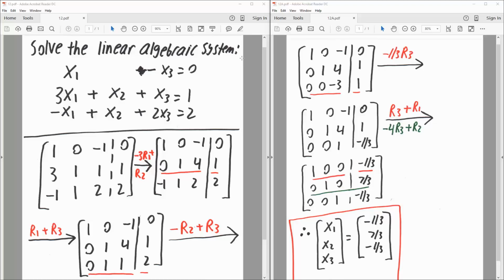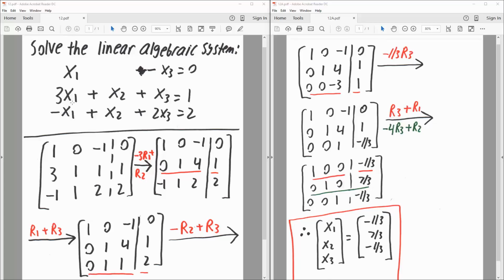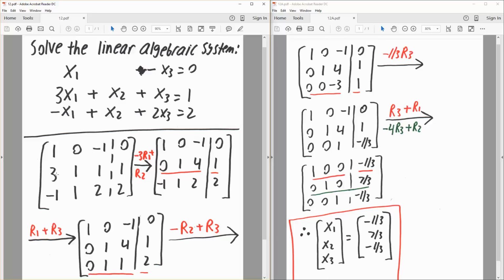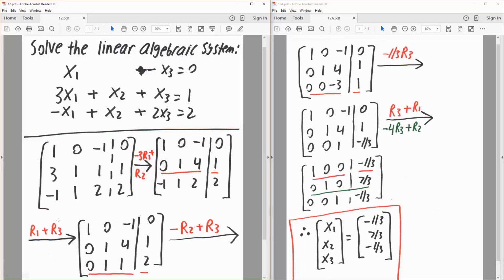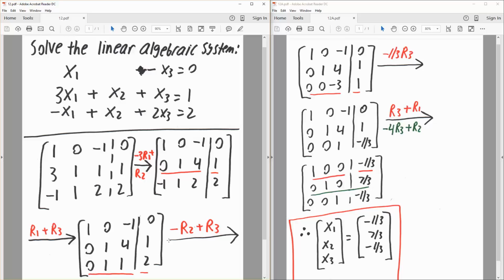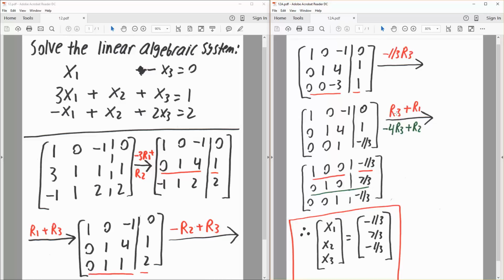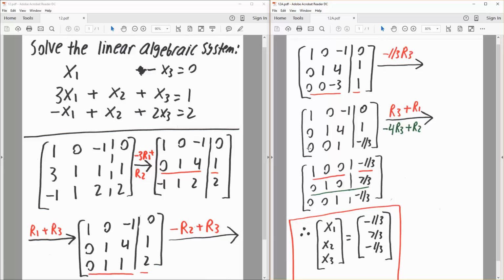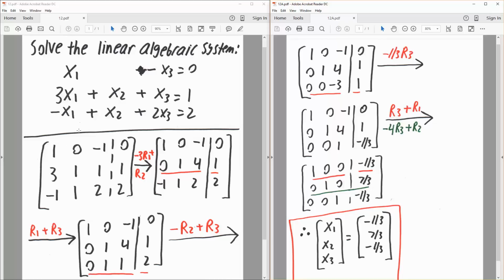DiffEQ: Reduced Row Echelon Form--Solve algebraic system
Row Echelon Form--Solve algebraic system

Workbooks that I wrote: